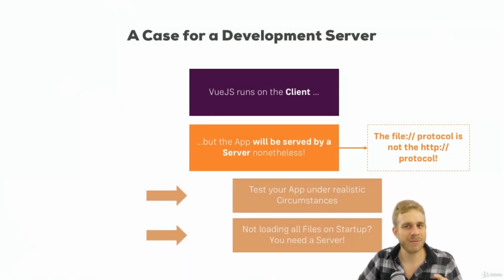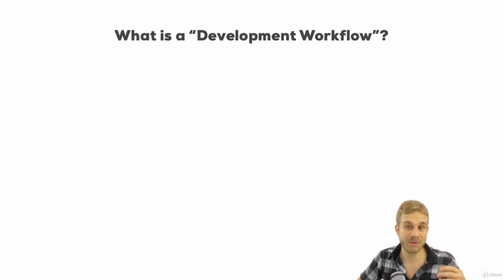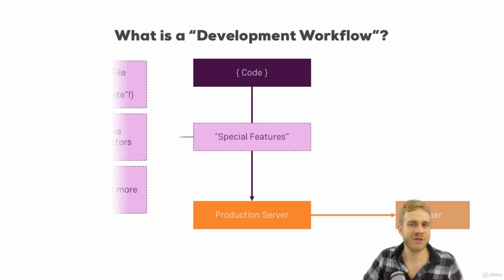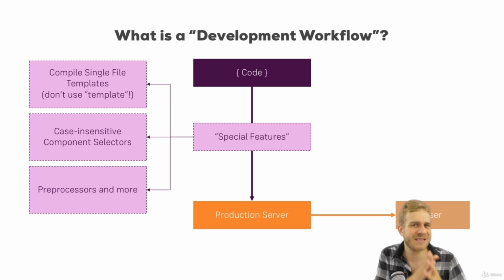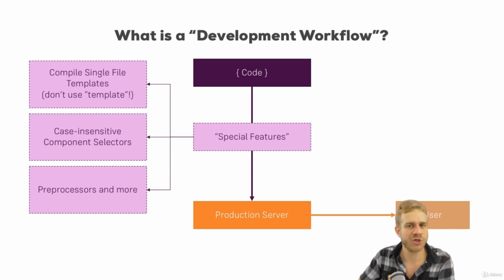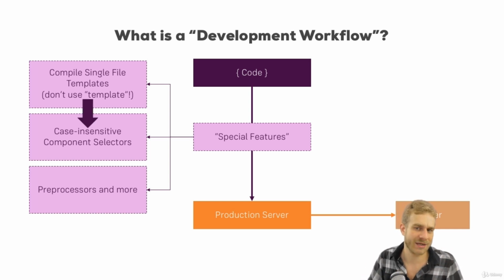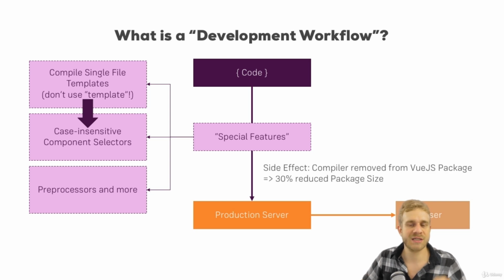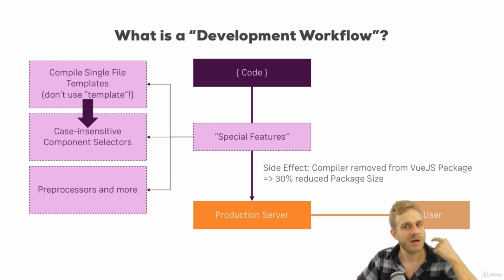VI. Moving to a Real Development. 3. What does Development Workflow mean